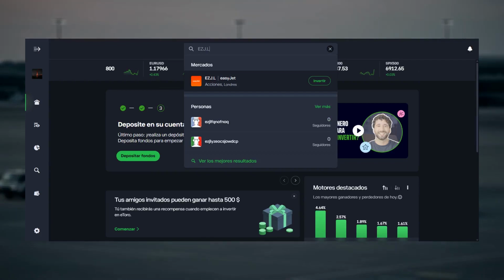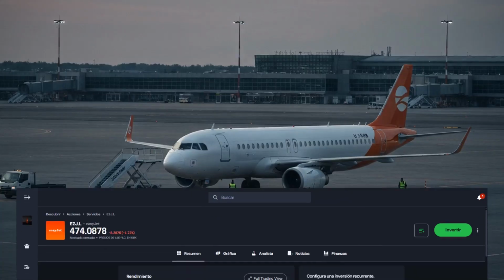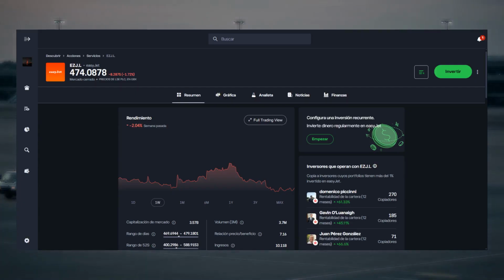How to Buy easyJet Stock (EZJ.L)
A concise, educational walkthrough on how to buy shares of easyJet using a broker. This video demonstrates the basic steps to locate and purchase easyJet stock on a retail trading platform.

easyJet is a UK-based low-cost airline operating short- and medium-haul routes across Europe. It is listed on the London Stock Exchange (LSE PLC) under the ticker EZJ.L. In this short guide we show the typical workflow: open a brokerage account, verify your identity, fund the account, search for the EZJ.L ticker, review the asset page, and place an order to buy shares.

Steps covered in the video: 1) Why you need a broker and how verification works; 2) Using the platform search to find EZJ.L; 3) Checking the company info and price chart on the asset page; 4) Entering the amount, reviewing the order, and what happens if the market is closed or funds are insufficient; 5) Viewing the new position in your portfolio.

Do your own research and consider your personal circumstances before making any investment decisions. Investing involves risk and you can lose money as well as make it. No guarantees are made about results.